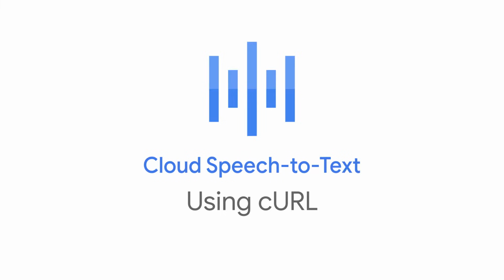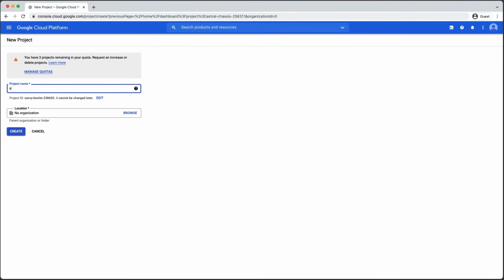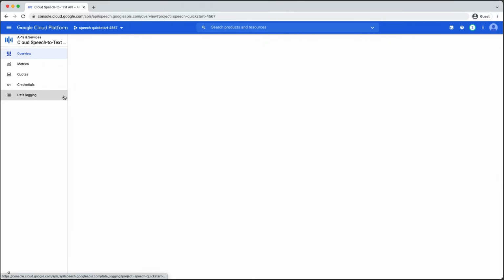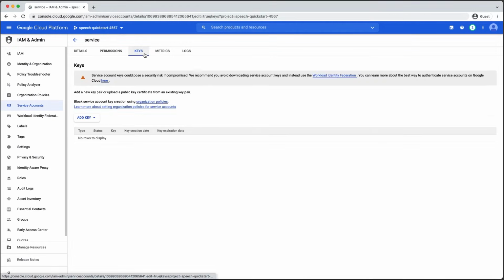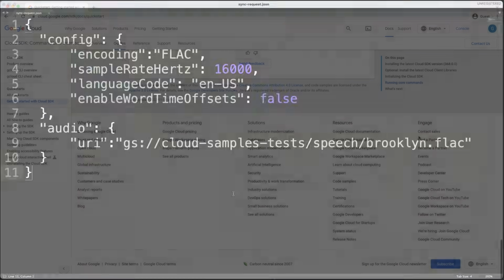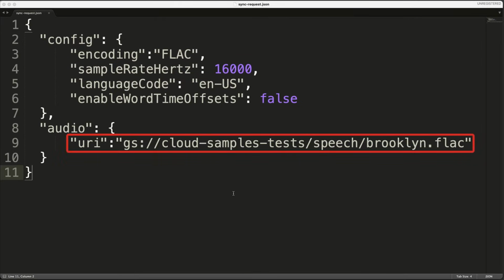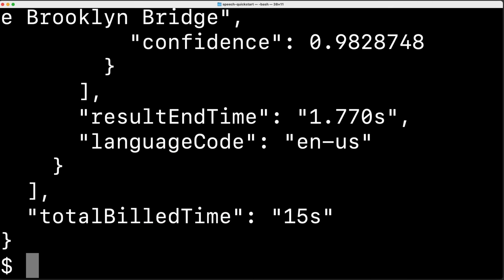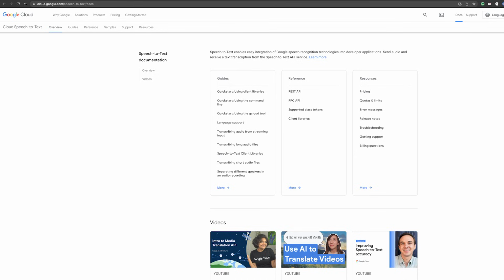How to use Cloud Speech-to-Text with cURL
In this episode of Get Started with Google Cloud, we show how to convert audio to text using the REST interface and the curl command. Watch to learn how you can use Cloud Speech-to-Text for all your transcription needs!

Chapters:
0:00 - Intro
0:18 - Before you begin
1:16 - Make an audio transcription request
2:00 - Conclusion

product: Cloud - Management Tools - Cloud APIs; fullname: Ryan Matsumoto;